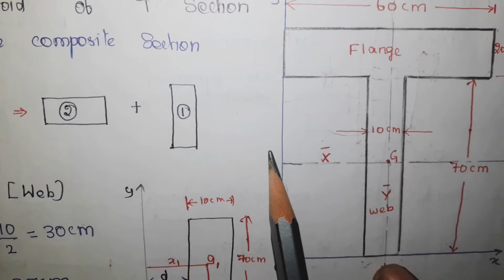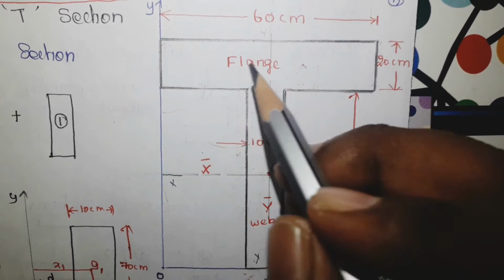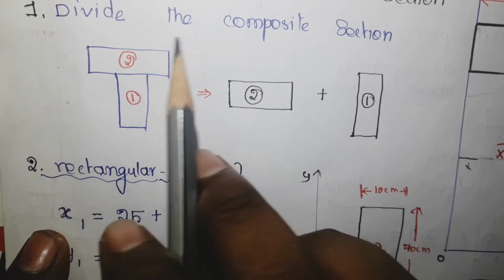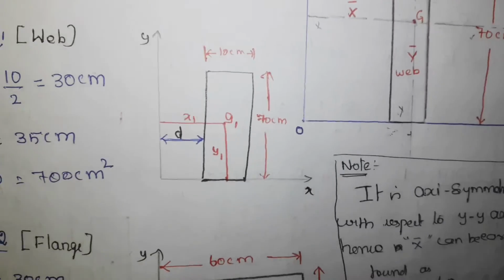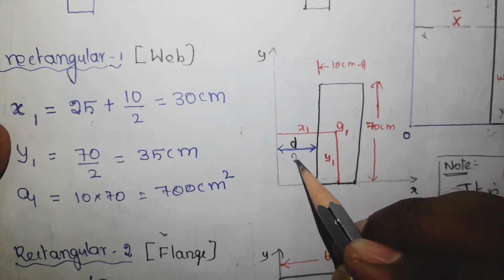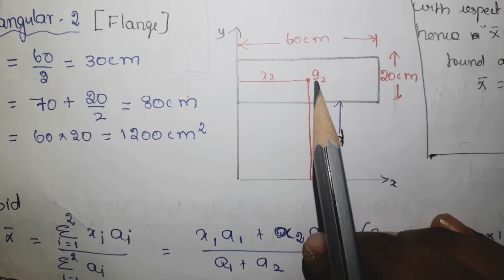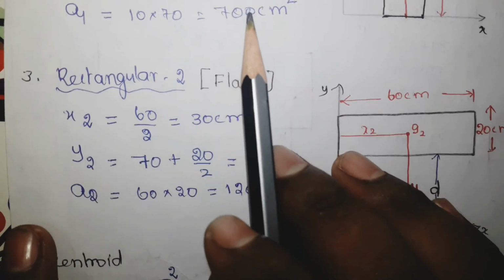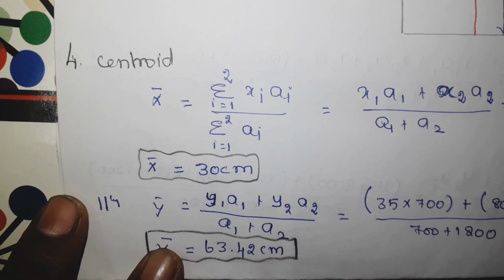Problem.1 on Centroid and Centre of Gravity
This is the first problem on Centroid. The Centroid for a T section is being found.